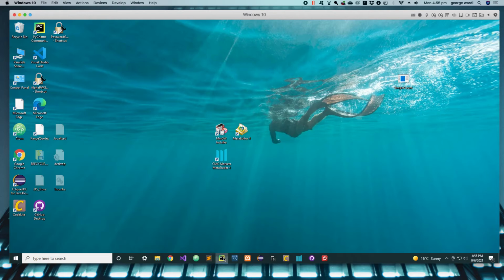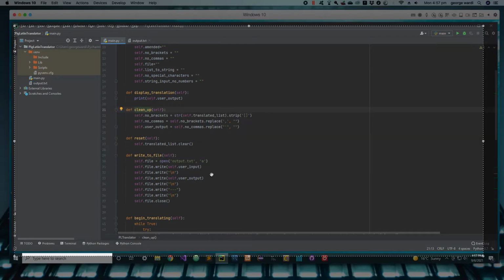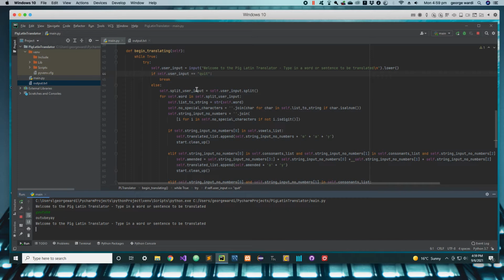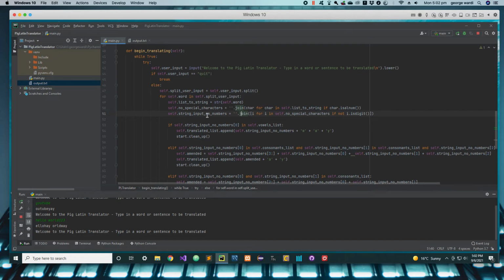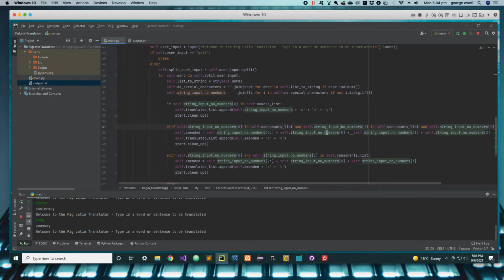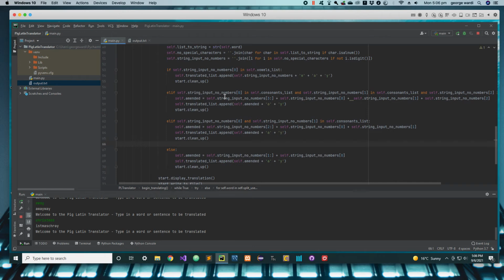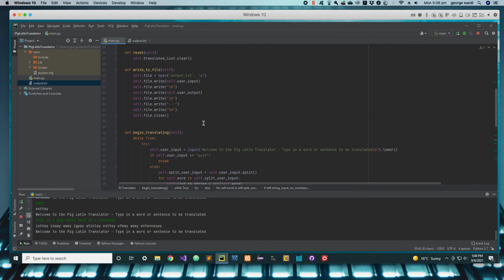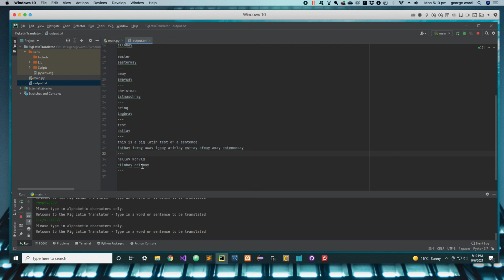Pig Latin Translator Tutorial in Python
In this beginner-friendly video tutorial, we will guide you step-by-step through the process of building a Pig Latin translator using the Python programming language. Pig Latin is a playful language transformation that alters words by manipulating their syllables. Whether you're new to Python or looking to expand your coding skills, this tutorial will help you grasp the fundamentals of string manipulation and conditional statements.

Throughout the video, we will cover the essential concepts of Pig Latin translation and demonstrate how to implement them using Python. You'll learn how to handle user input, identify the first letter of a word, rearrange syllables, and add appropriate suffixes to create Pig Latin words. Additionally, we'll showcase various Python functions and techniques that simplify the translation process.

By following along with this tutorial, you'll gain a solid understanding of Python syntax and string manipulation, enhancing your programming skills. The practical examples and explanations provided will enable you to create your own Pig Latin translator or apply similar concepts to other language translation projects.

Whether you're a student, hobbyist, or aspiring programmer, join us in this engaging tutorial and unlock the fun of Pig Latin translation with Python. Start coding and bring a touch of linguistic playfulness to your programming journey!